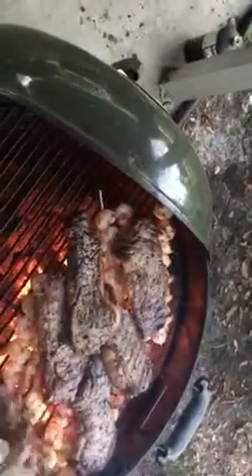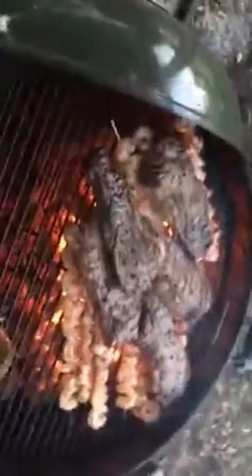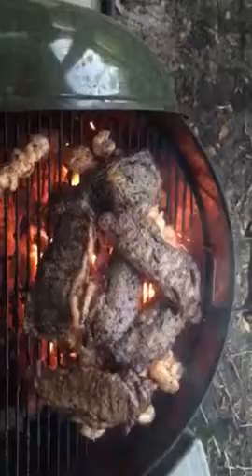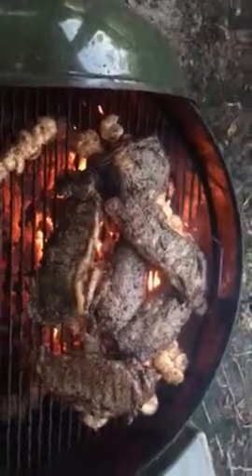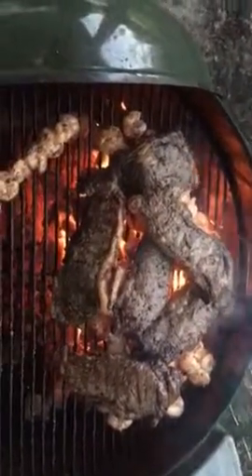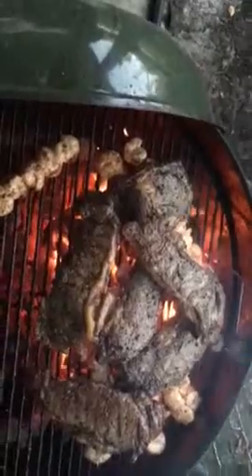Shrim BBQ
Steak& shrimp on the grill